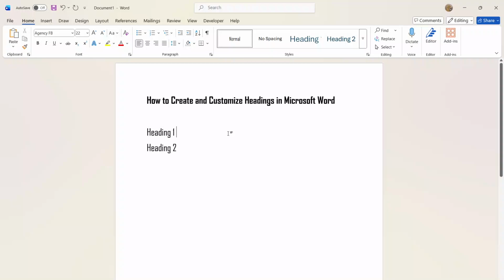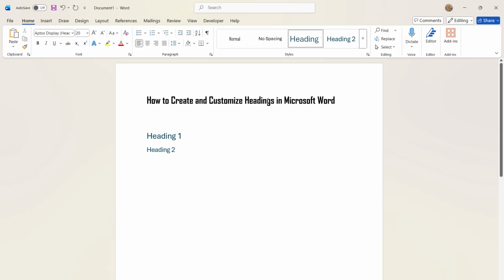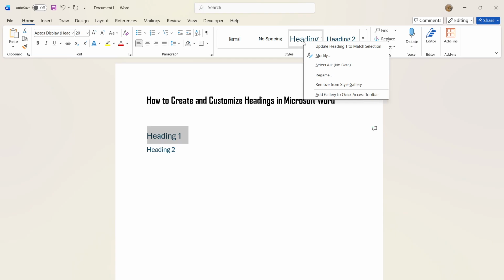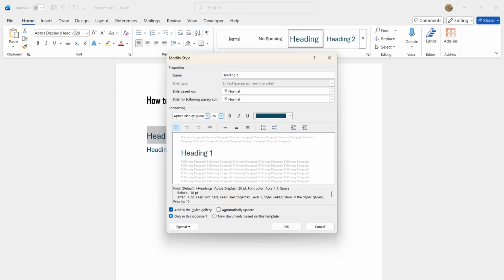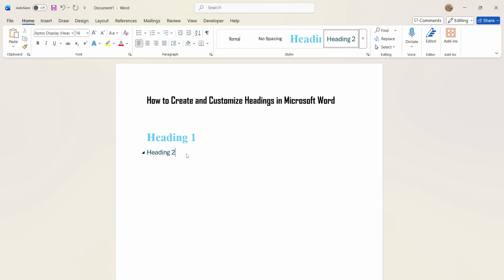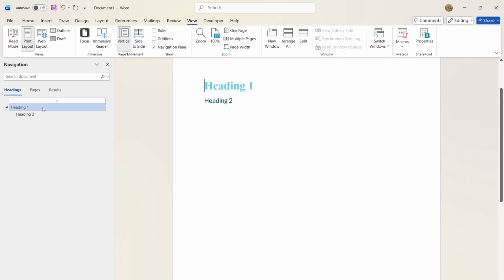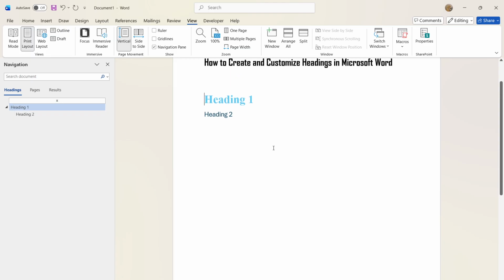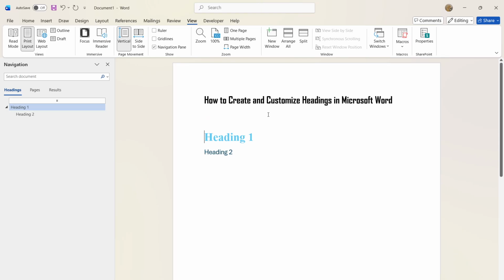How to Create and Customize Headings in Microsoft Word - 2025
How To Create And Customize Headings In Microsoft Word – 2025 | Format Like A Pro 📝

Steps
• Open Microsoft Word → select the text you want as a heading.
• Go to Home → Styles → click a heading style (e.g., Heading 1, Heading 2).
• Customize the heading → right-click the style → Modify → adjust font, size, color, spacing.
• (Optional) Check New documents based on this template → click OK to apply changes globally.
• (Optional) Use Navigation Pane (View → Navigation Pane) to see and organize headings.

Timestamps
0:00 (How To Create And Customize Headings In Microsoft Word - 2025 | Format Like A Pro)
0:05 Select Text → Apply Heading Style
0:20 Right-Click Style → Modify
0:35 Optional: Apply To New Documents / Use Navigation Pane
0:50 Wrap-up

Helpful Tips: Use Consistent Heading Styles, Customize Font & Color, Enable Navigation Pane For Easy Review

If you find this video on How To Create And Customize Headings In Microsoft Word – 2025 helpful, please consider subscribing to the channel so we can continue to bring you amazing troubleshooting tips for your PC!